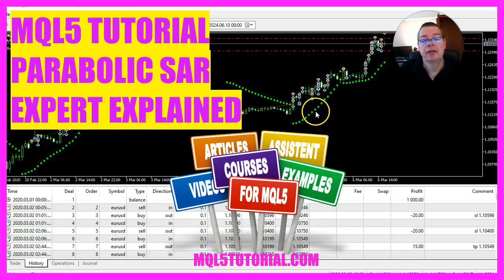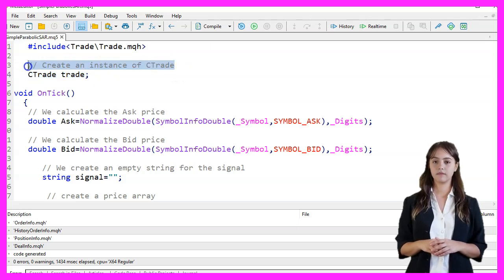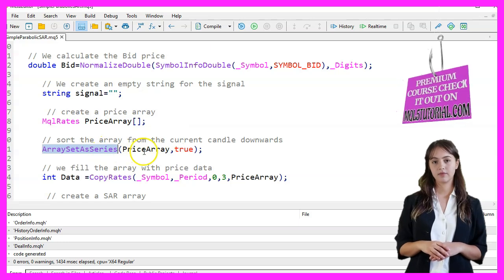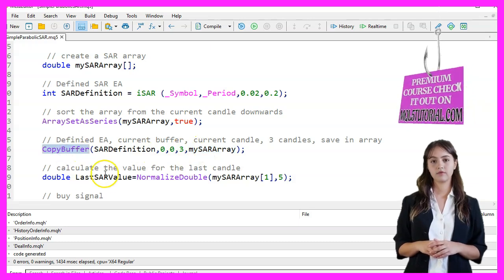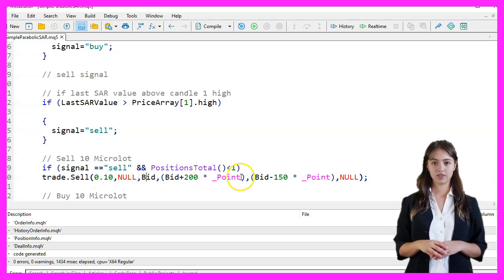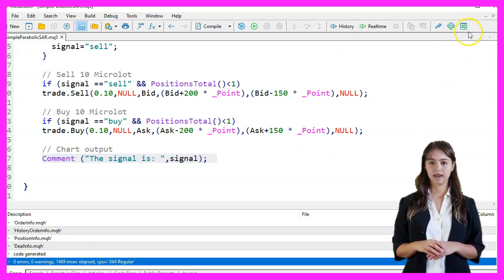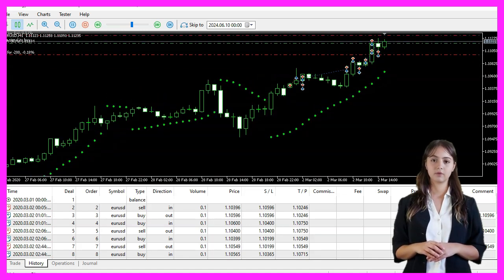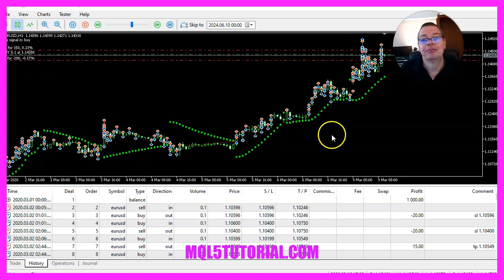MQL5 TUTORIAL - PARABOLIC SAR EXPERT EXPLAINED (in 4 minutes)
In this video, we are going to create an Expert Advisor that uses the Parabolic SAR indicator to generate buy and sell signals. Let's see how we can do that.

We start Metaeditor by clicking the little icon or pressing F4.

First, we include the Trade library to use trading functions. We create an instance of the CTrade class to handle trading operations.

Inside the OnTick function, we calculate the Ask price using the SymbolInfoDouble function with the SYMBOL_ASK parameter and normalize it to the number of digits for the current symbol. Similarly, we calculate the Bid price using the SYMBOL_BID parameter and normalize it.

We create an empty string called signal to store our trading signal. We also create a price array of type MqlRates to hold price data. We set the array as a series to sort it from the current candle downwards. We then fill the array with price data for the last three candles using the CopyRates function.

Next, we create an array to hold the SAR values. We define the SAR indicator using the iSAR function with parameters for the symbol, period, step, and maximum. We set the SAR array as a series to sort it from the current candle downwards. We fill the SAR array with data from the indicator buffer for the last three candles using the CopyBuffer function.

We calculate the value of the SAR for the last candle and normalize it to five decimal places.

To generate a buy signal, we check if the last SAR value is below the low of the previous candle. If it is, we set the signal to "buy". For a sell signal, we check if the last SAR value is above the high of the previous candle. If it is, we set the signal to "sell".

If the signal is "sell" and there are no open positions, we execute a sell order for 10 microlots at the Bid price, with a take profit 200 points above and a stop loss 150 points below. If the signal is "buy" and there are no open positions, we execute a buy order for 10 microlots at the Ask price, with a take profit 200 points below and a stop loss 150 points above.

Finally, we output the signal to the chart using the Comment function.

We press F7 to compile the code.

If this was too fast for you or if you don't understand what all the code is doing, you may want to check out the Premium course on our website, or watch one of the basic videos first.

If the compilation is successful, we go back to MetaTrader by pressing F4 or clicking on the icon. Back in MetaTrader, we press Control and R to start the strategy tester, pick the Expert Advisor that we have just created, enable the visual mode, and start a strategy test. We should see the Expert Advisor on the chart.

In this video, we have learned how to create an Expert Advisor that uses the Parabolic SAR indicator to generate buy and sell signals with just a few lines of MQL code.